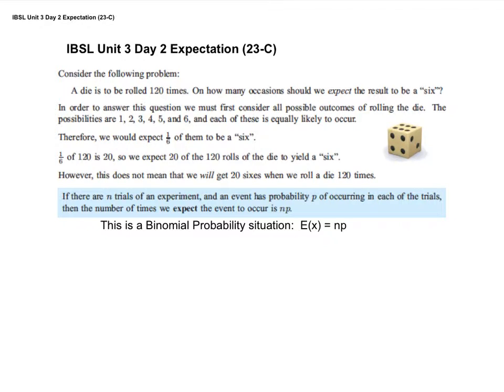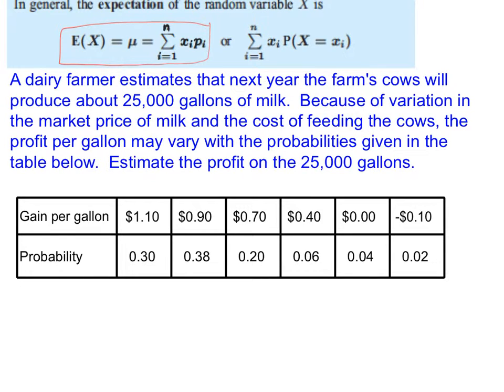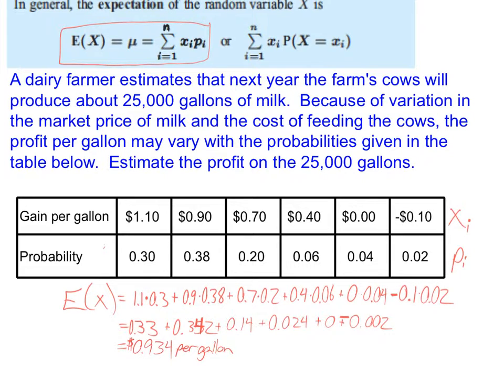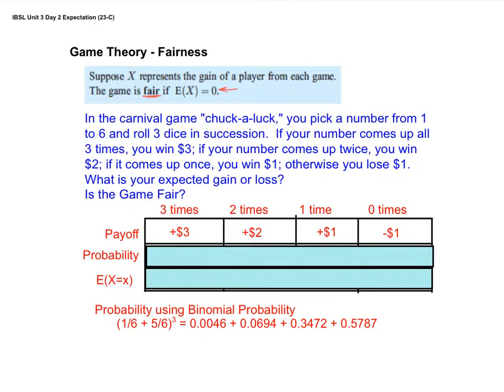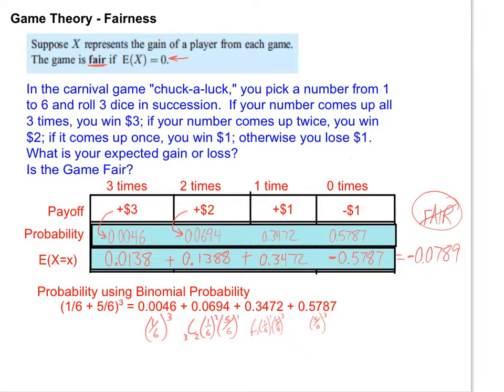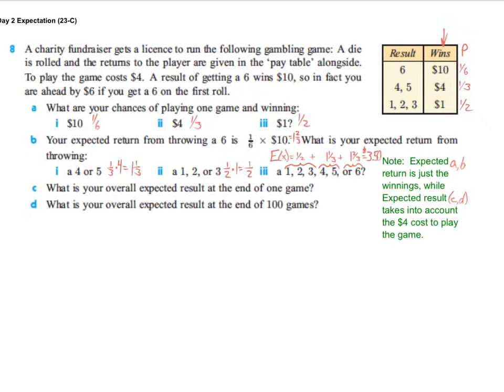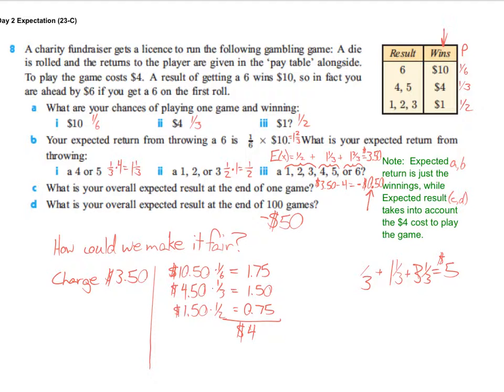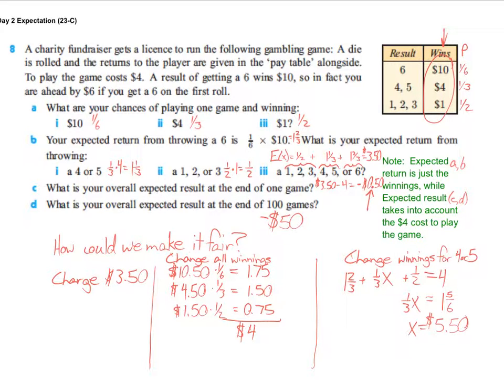Unit 3 Day 2 Expected Value